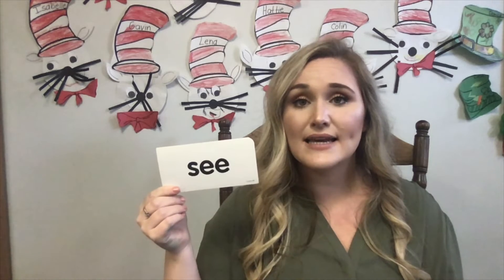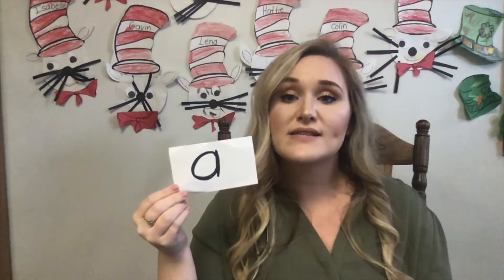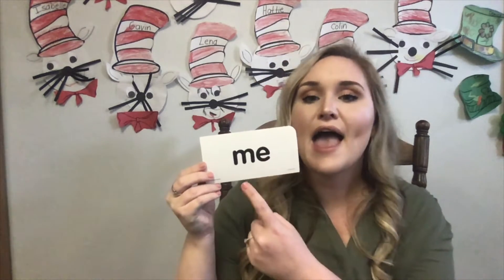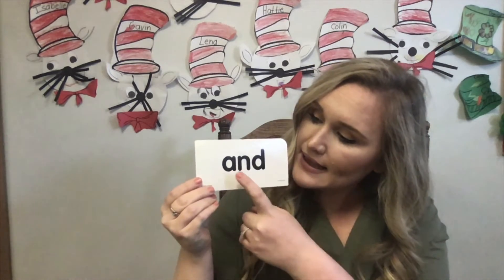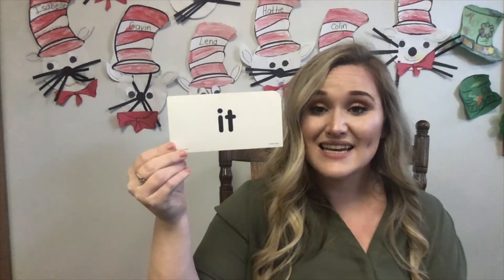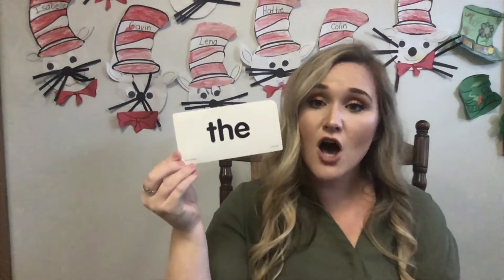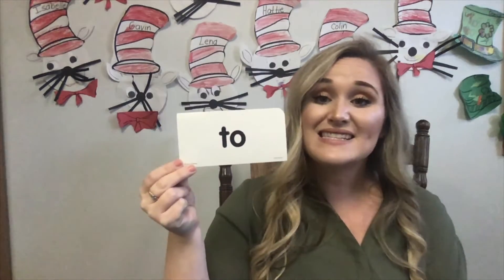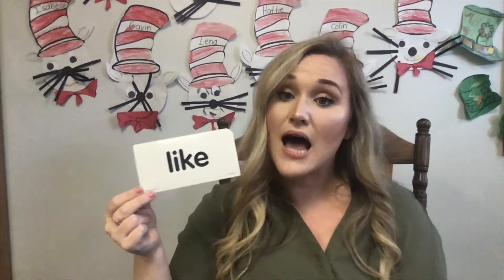Sight Word Group 1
In this video, we review the following sight words: see, a, I, go, can, me, and, it, the, to, like. Grab a paper and pencil and practice writing these words!